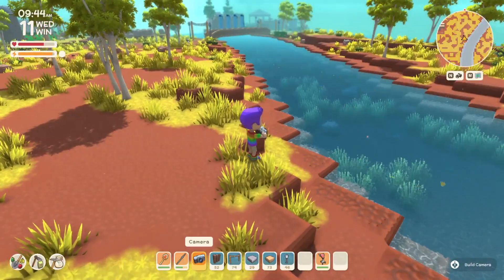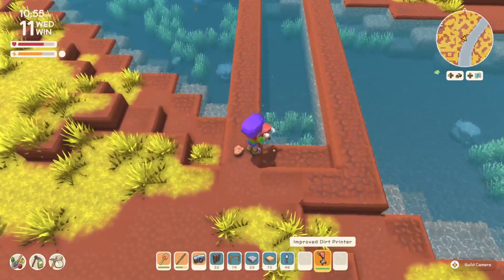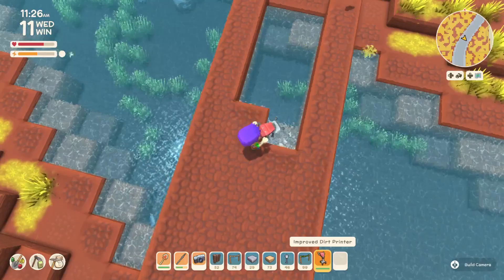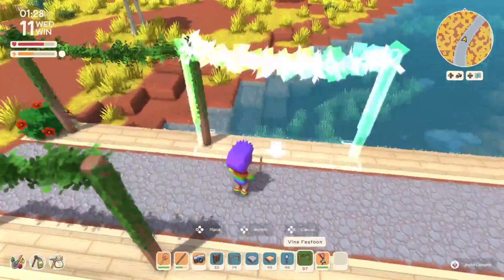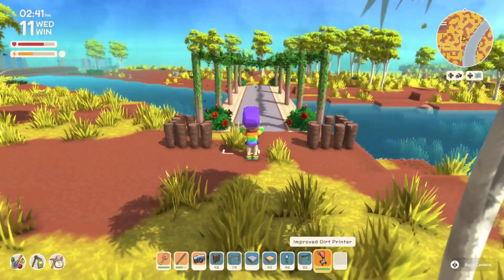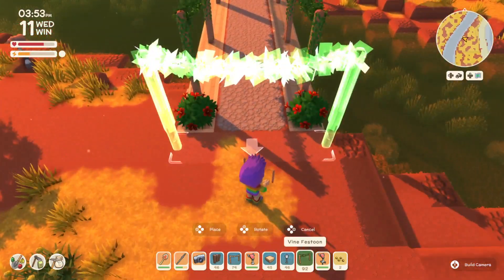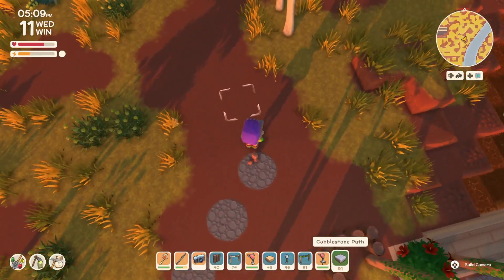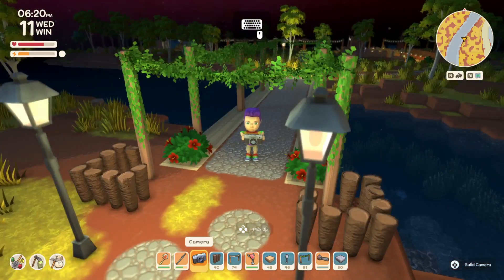🔴LAND BRIDGE SPEED BUILD~DINKUM~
Hello My Beautiful Skittle Squad! Thank you for viewing the channel.

Maraqua- 5 Star Ancient Rome Island
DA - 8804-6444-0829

Miyoshi- 5 star Japanese Junglecore Island
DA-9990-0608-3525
🎵 Music Credits 🎶

Join the Trendy Gamers!!